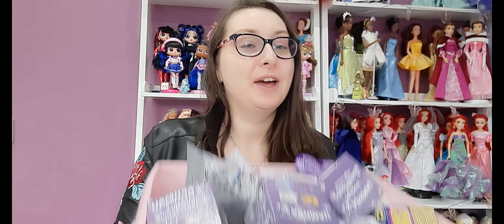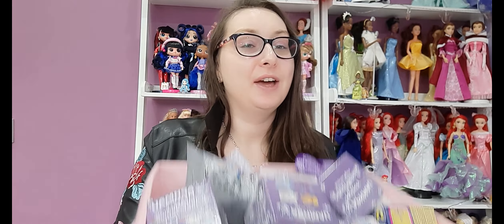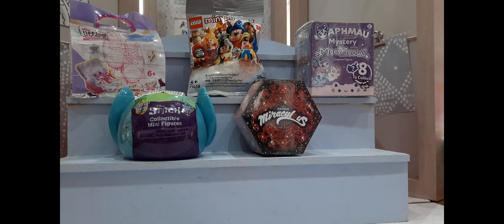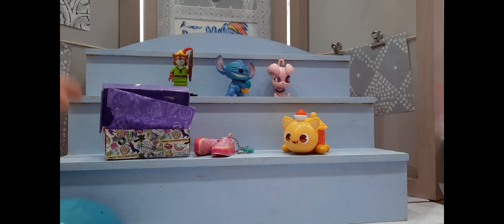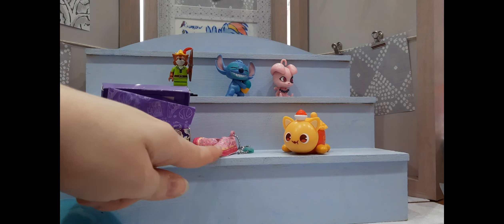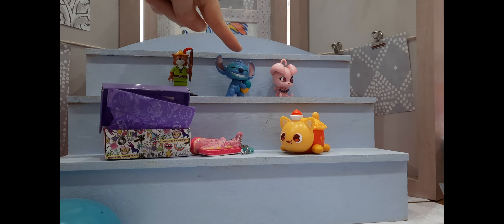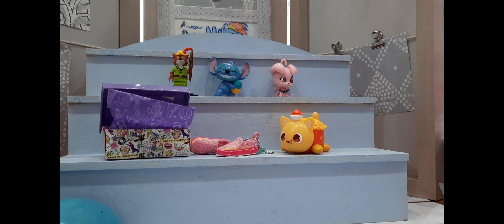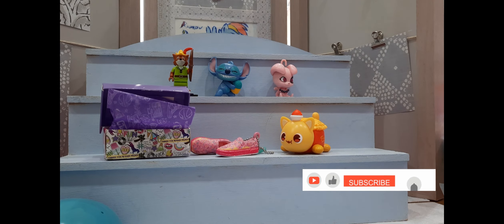Surprise Saturday- Disney Stitch, Disney Lego, Miraculous, Aphmau, Real Littles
It's Saturday! Which means it's time to open up some blind bags. In today's video, we have Disney 100 Years Lego, Stitch, Aphmau, Miraculous Ladybug, and Real Littles Shoes. Let's see what we get!